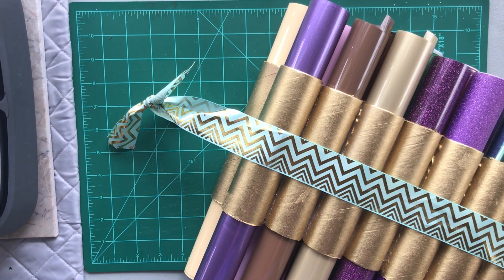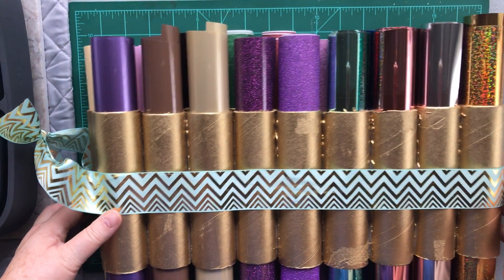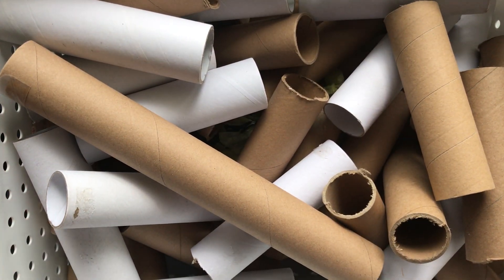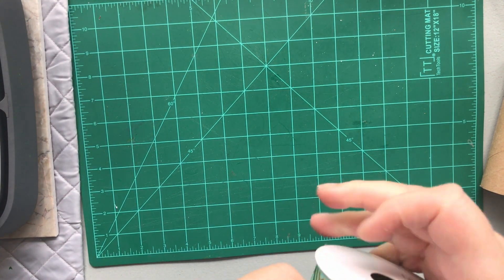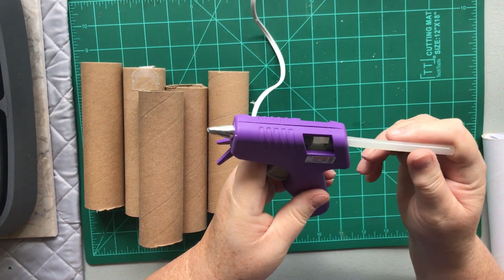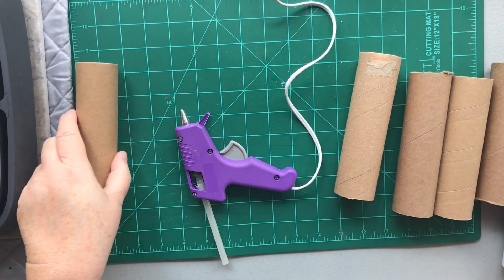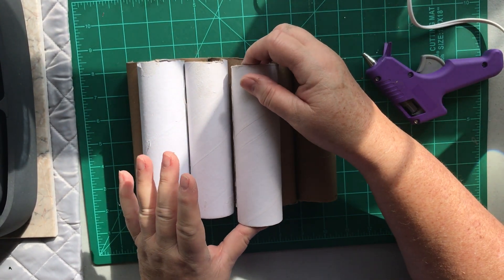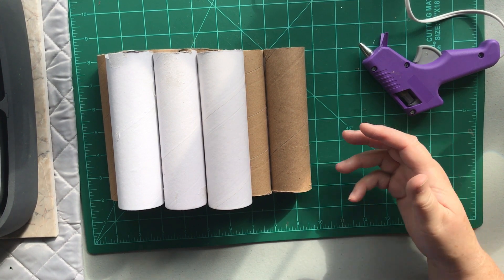Vinyl Roll Holder